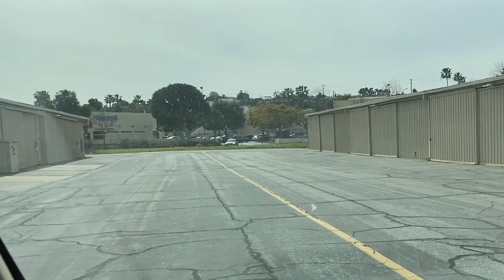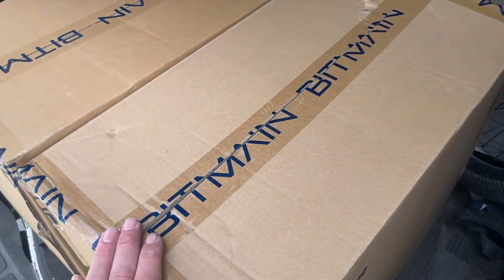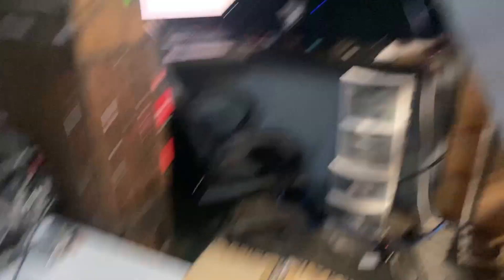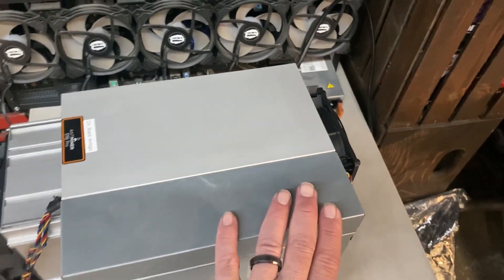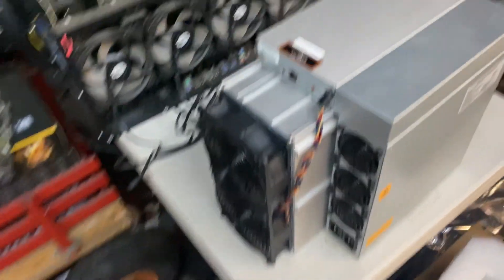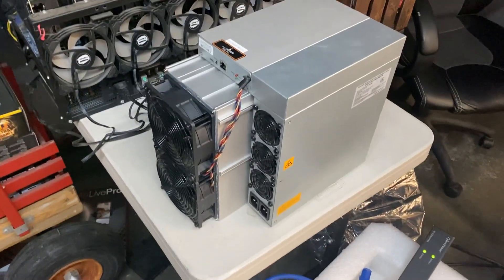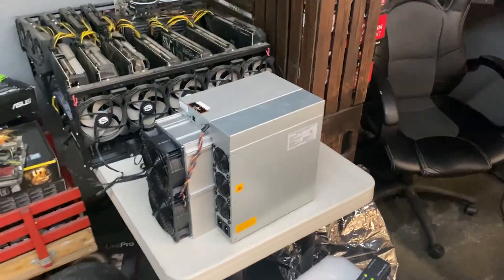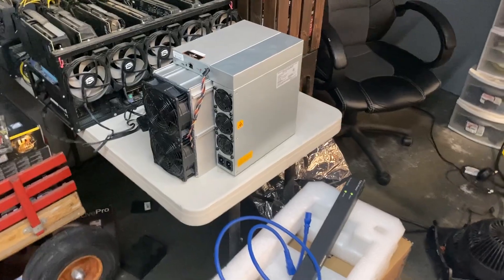Hunting For Cheap Miners!! S19J PRO Road Trip!!